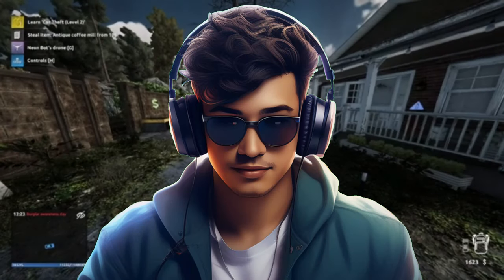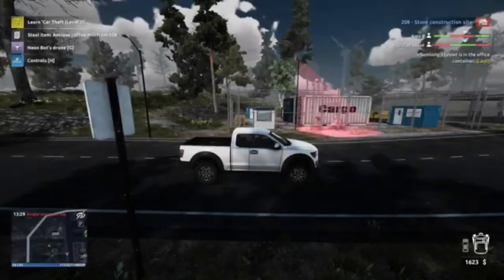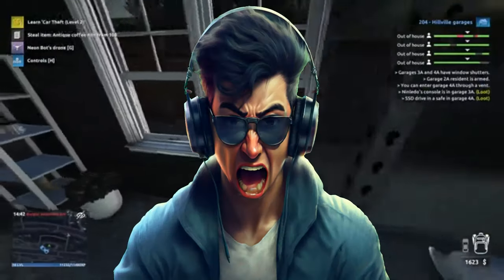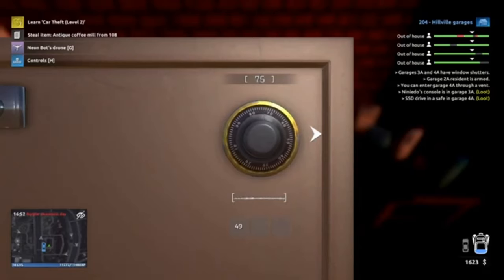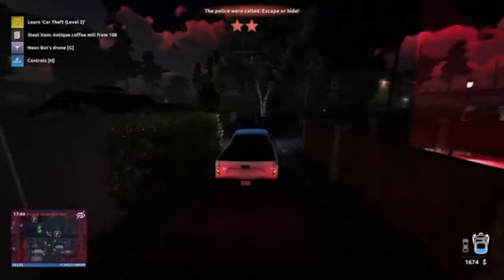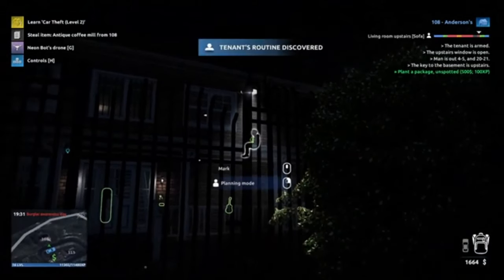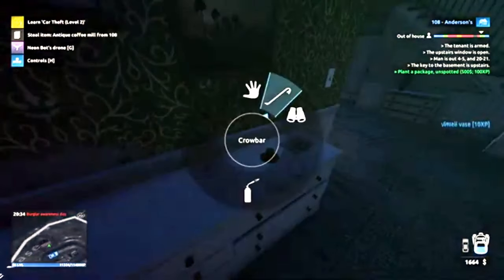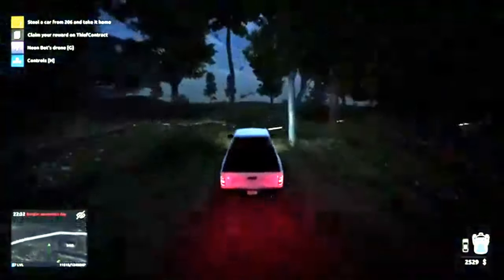Thief Simulator 2 - Part 11 - I Told You I Can't Steal Cars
Game: Thief Simulator 2
Player: JB GAMING
Audience: YOU, The Greatest Person On The Planet!